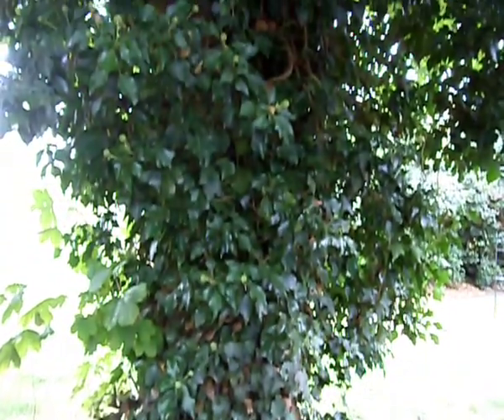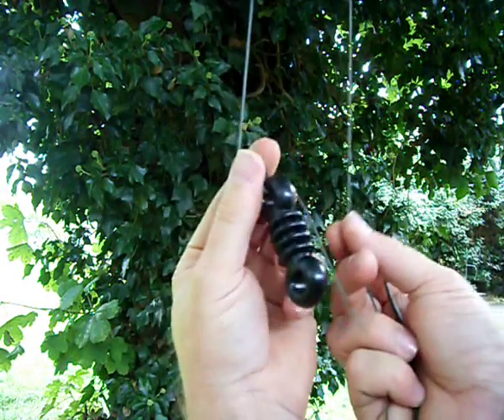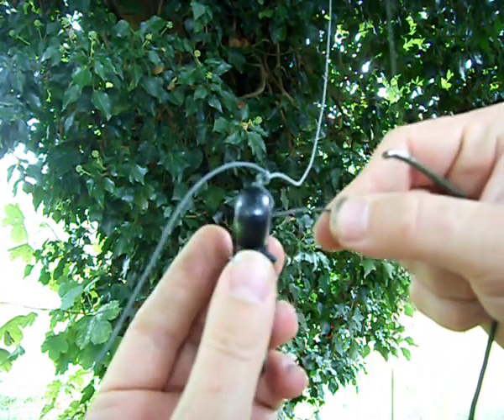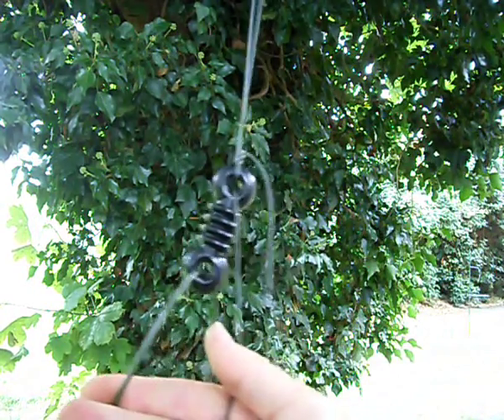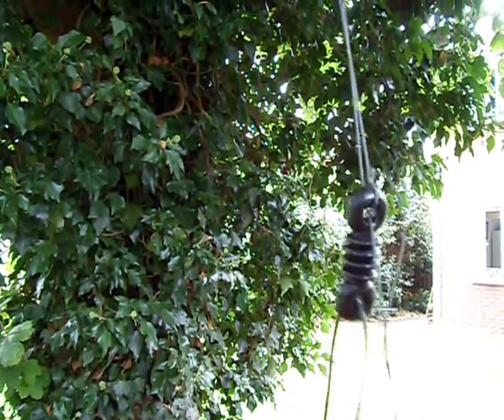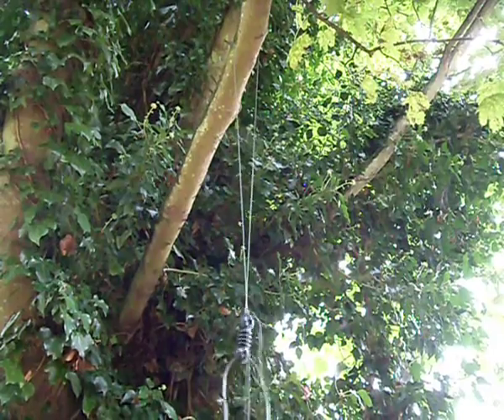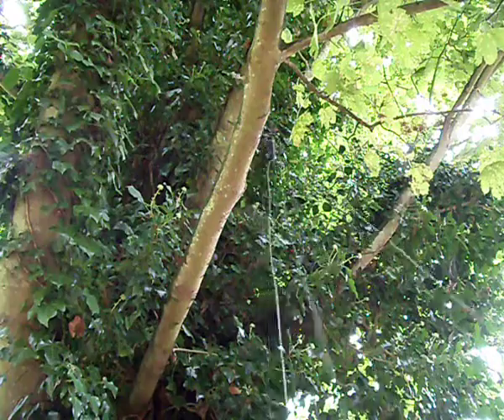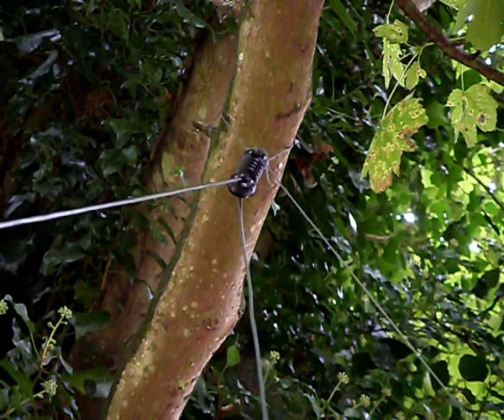insulating your longwire antenna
Just a quick video to show you how I  improved my longwire setup by insulating my wire from the tree
73 and good DX
M6RKY